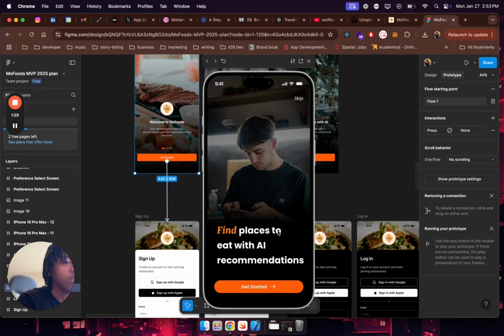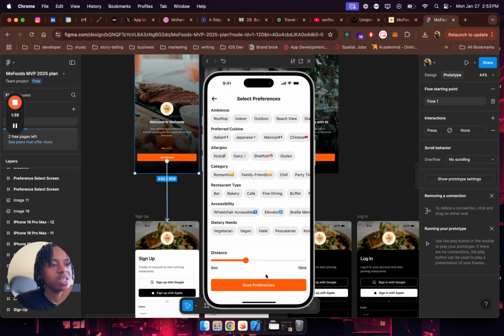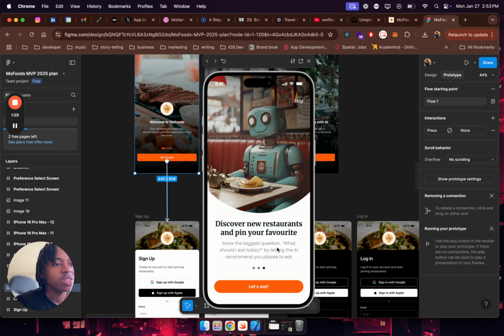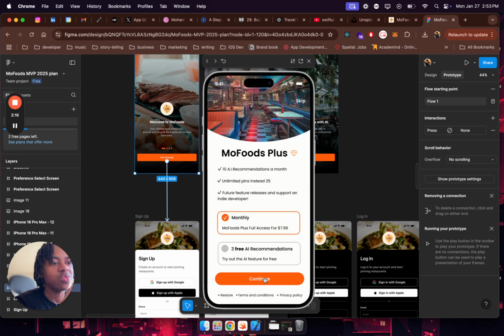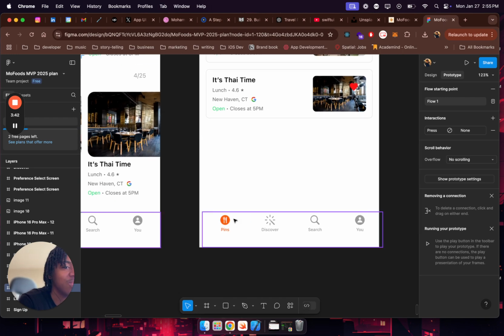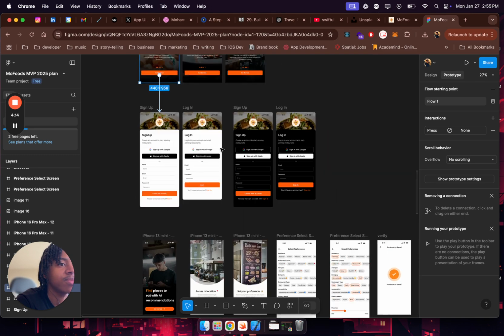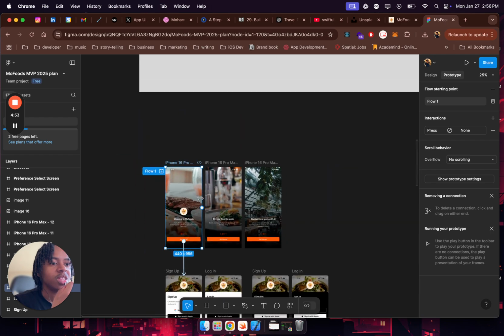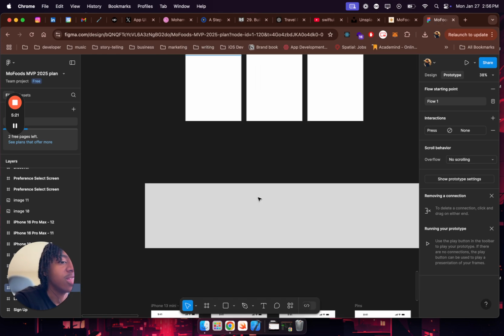MoFoods 2025 v.1 Update - AI Food Recommendation App